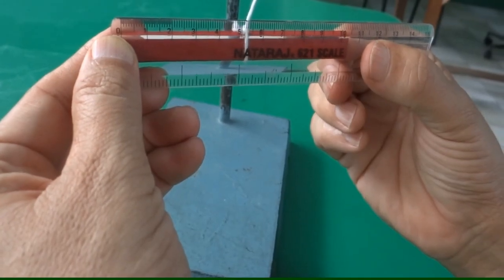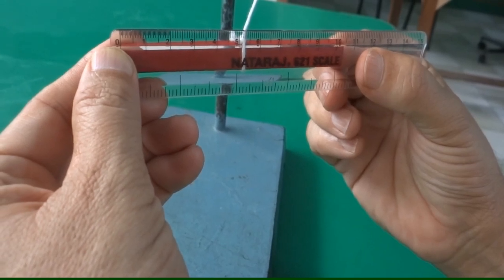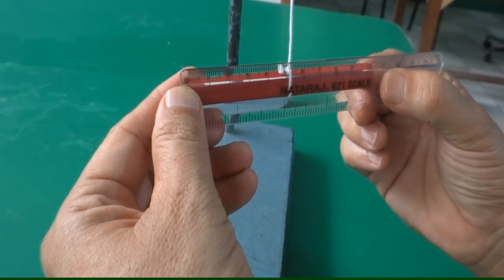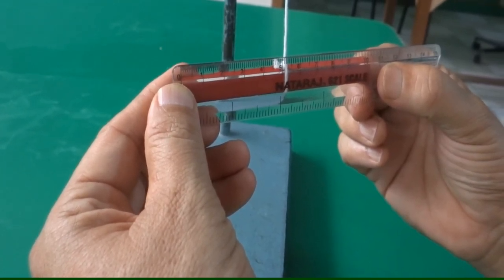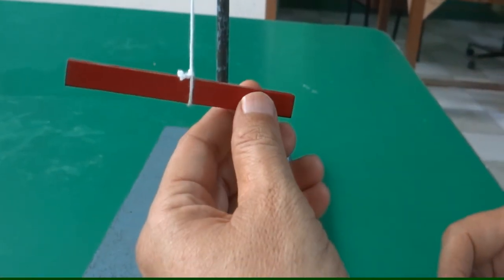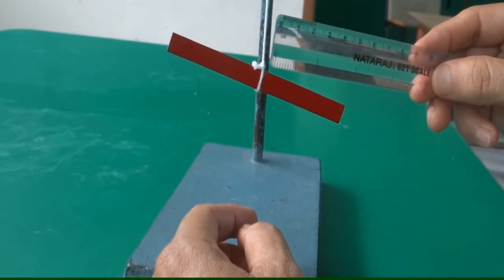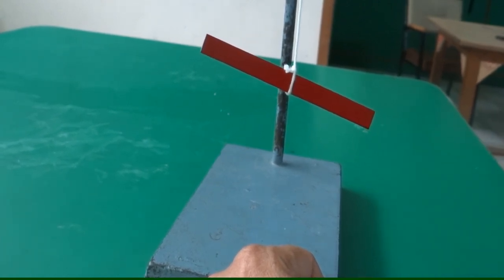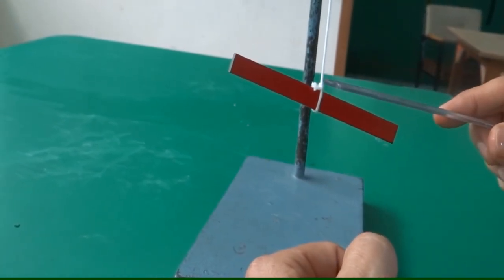9. Angle Of Dip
Brief: This video gives a detailed overview of the concept of the angle of dip. There are three main components to describe the magnetic behavior of the Earth. This video will help to understand the children the concept of dip.

Online examination is a platform where school-going children and those who are aspirants to qualify for the competitive examination can have a real-time practice session.

In this playlist other experiments which will be discussed are:
1. To determine unknown resistance using meter bridge experiment.
2. To determine specific resistance of the material of wire using meter bridge experiment.
3. To verify the laws of series and parallel combinations of resistors using meter bridge.
4. To determine the internal resistance of a cell using the potentiometer.
5. To compare emf of two cells using a potentiometer.
6. To draw V-I characteristics of P-N junction in forward biasing.
7.  To generate eddy currents in a copper tube.